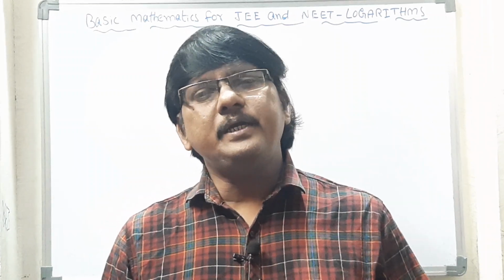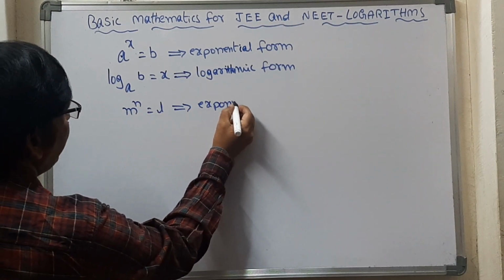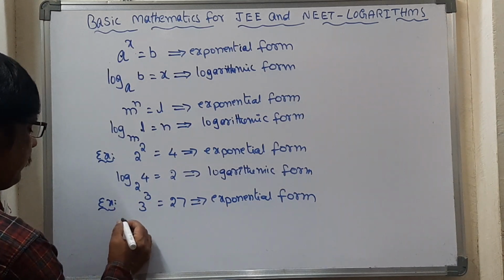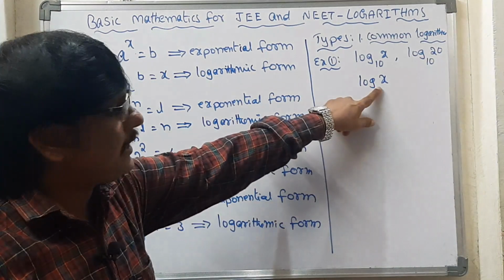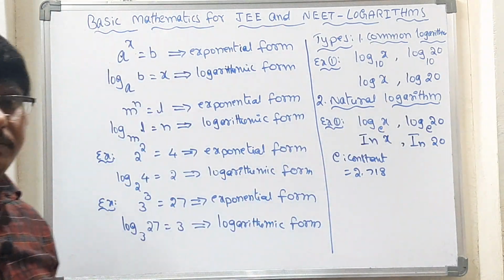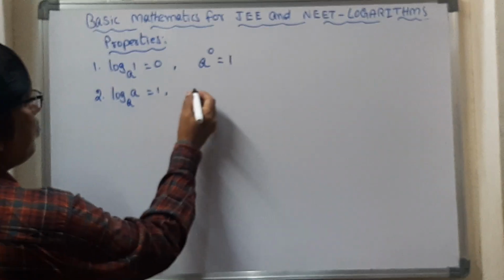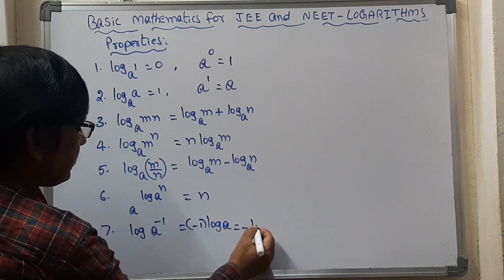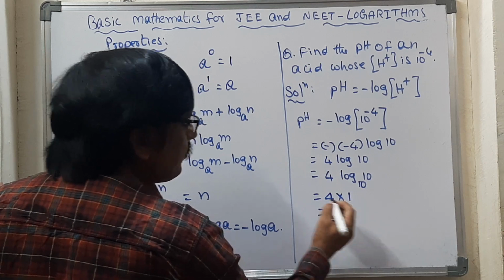Basic Mathematics for JEE & NEET in English Part 4 Lagorithms by Ali Sir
In this session We Discuss About
Algorithms Definition  ,
properties
and an example from Chemistry